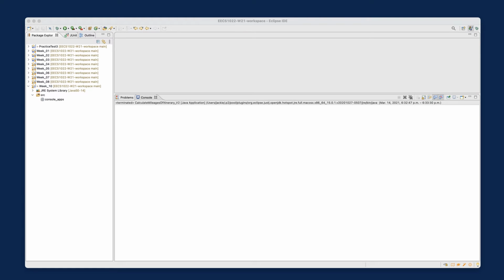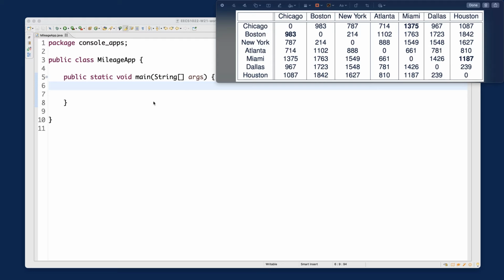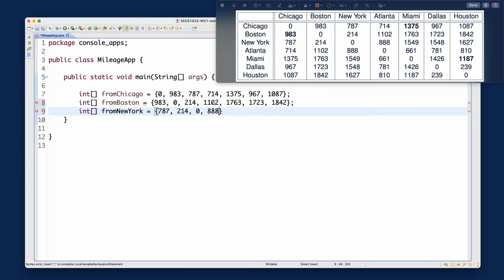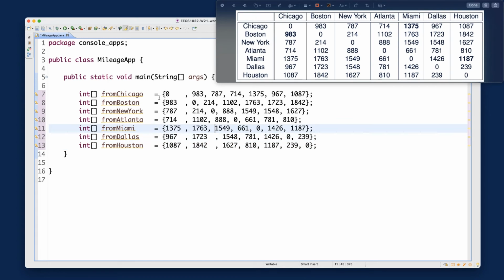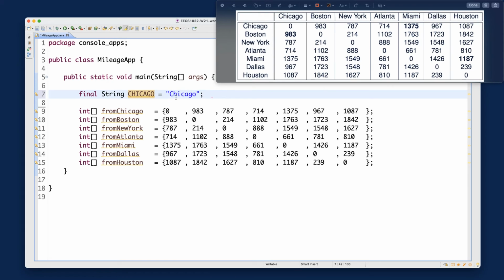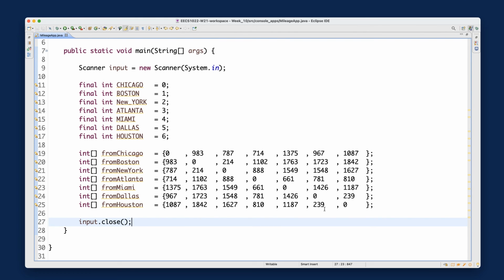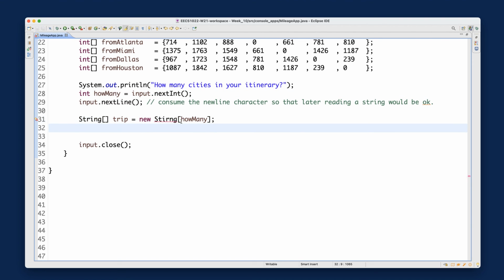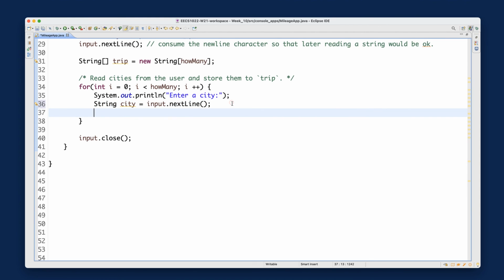[HD] EECS1022 W21 - Java Tutorials - Week 10 - Part B1 - Version 1a - Distances Table & Itinerary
Topics
- Version 1a
- Storing Distances Table as Multiple 1D Arrays
- Storing Input Itinerary as an Array of City Names